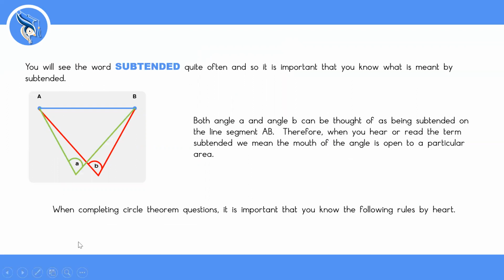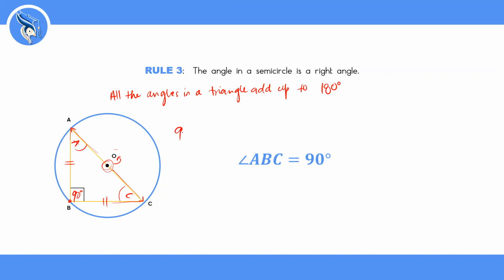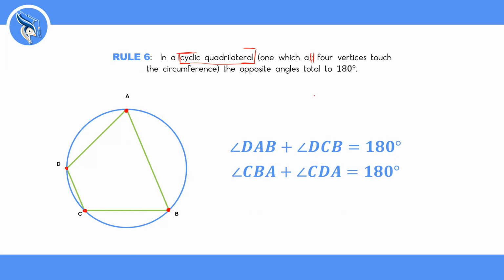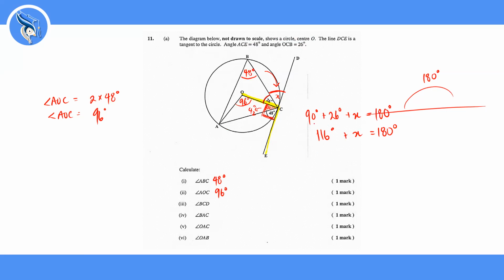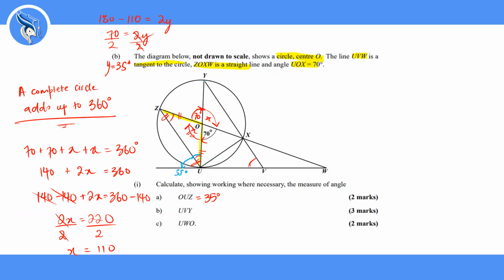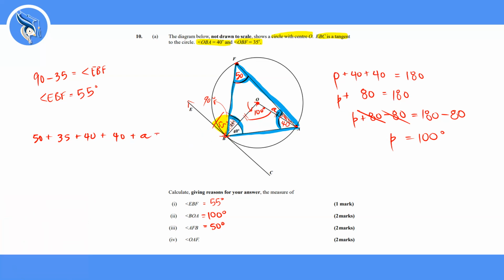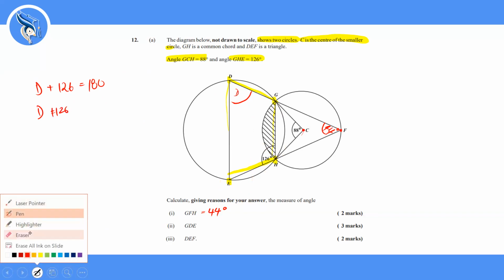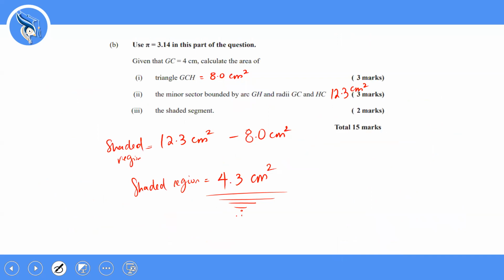Circle Theorem - How do I do It?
Free Web-class covering "Circle Theorem"